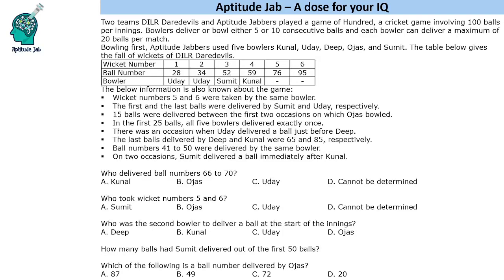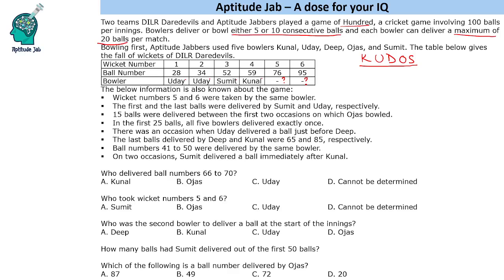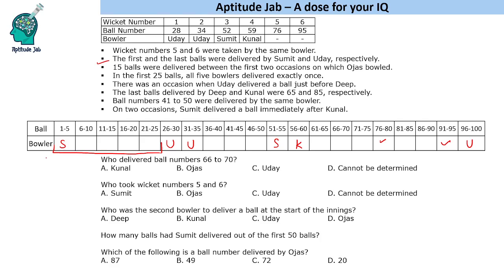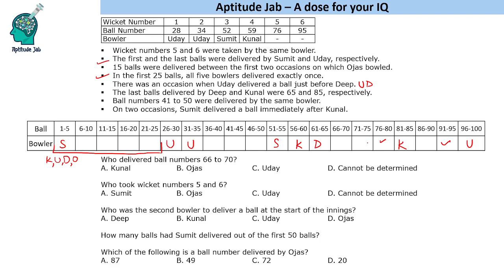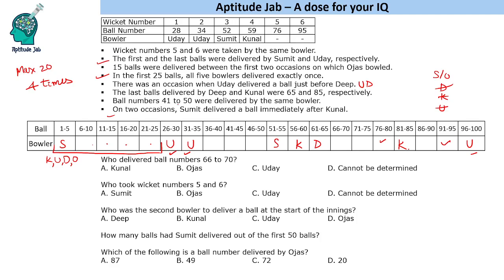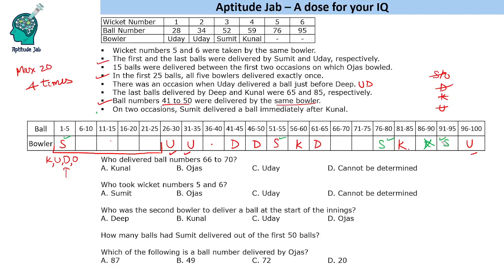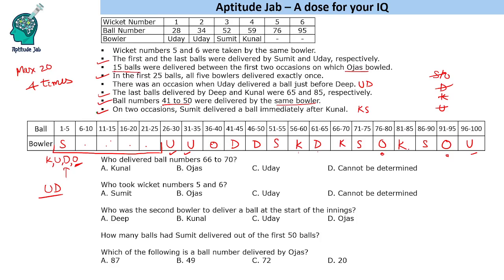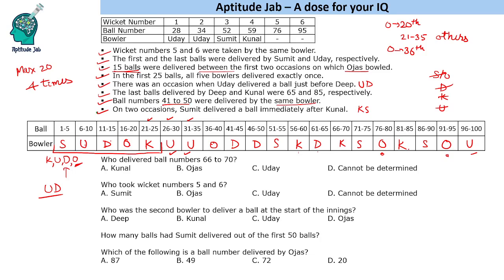CAT Infinite DILR - Set 400 | The Hundred | Games and Tournament | Aptitude Jab Originals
Two teams played a game of Hundred, a cricket game involving 100 balls per innings. Bowlers deliver or bowl either 5 or 10 consecutive balls and each bowler can deliver a maximum of 20 balls per match. Using the given data find the order in which the bowlers delivered balls in the game.